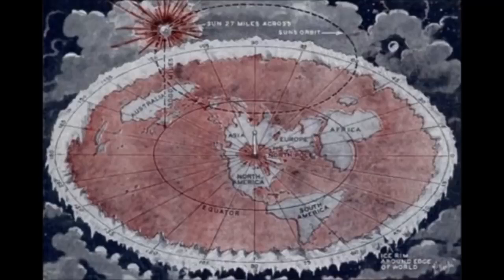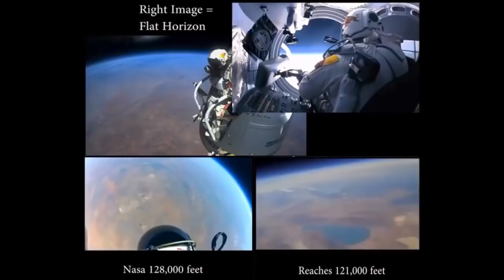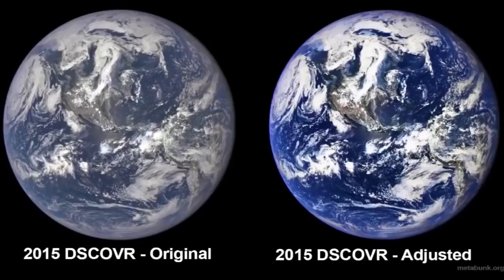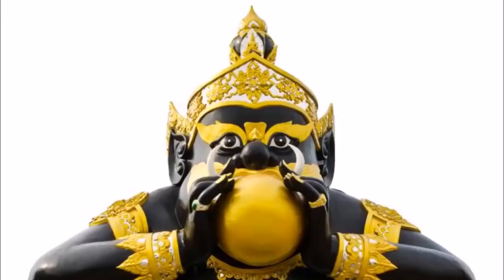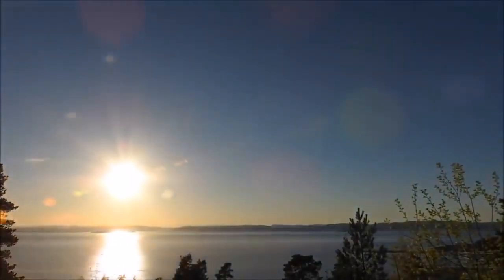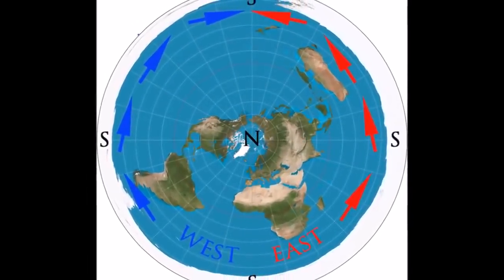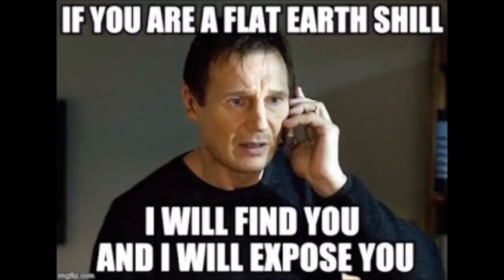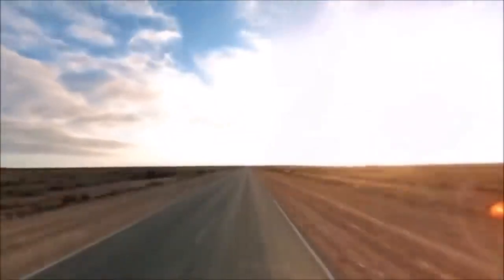The 35 Most Common Flat Earth Questions Answered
TruthCenter released this excellent concise but comprehensive Flat Earth F.A.Q. which makes for a perfect introduction video.

00:00 intro
00:15 What does the Flat Earth look like?
01:09 Where’s the edge?
02:07 Where is the Sun on a Flat Earth?
03:02 What about ships disappearing over the horizon?
03:47 Why can’t I see across the oceans?
04:22 How is circumnavigation possible on a Flat Earth?
04:57 What about the Felix Baumgartner Red Bull Jump?
05:45 What is underneath the Flat Earth?
06:29 Does the Flat Earth move?
07:23 What about Satellites, ISS, and the Hubble Space Telescope?
09:02 Why is the Moon upside down in the Southern Hemisphere?
09:39 What about the pictures of Earth from Space?
10:52 Is the Moonlight just a reflection of the Sun’s light?
12:18 What about stars and does Outer Space even exist?
13:01 Why do the Sun and Moon appear to be the same size?
13:48 What about eclipses?
15:23 What about the Coriolis Effect?
16:26 Are the other planets flat?
17:26 What about Gravity?
19:29 What about the Seasons?
20:22 What about Time Zones?
21:01 What about the Moon and Mars Landings?
22:20 What about seeing the curve from an airplane window?
23:11 What about Foucault’s Pendulum?
24:03 How do you explain North and South on a Flat Earth?
24:55 What about meteors, comets, and craters?
26:39 Is there a dome over the flat Earth?
27:32 Is Flat Earth only for religious people?
28:06 Does the Bible say the Earth is flat?
28:52 What about the Flat Earth Society?
30:16 Who is behind the deception?
31:17 Why would they lie about Flat Earth?
32:26 Are all Scientists, Pilots, Engineers, and members of the Government in on the lie?
33:16 Who is spreading the Flat Earth message?
34:50 Why does it matter if Earth is flat?

unlike the globe model, flat earth model can be explained without pony equations & assumptions...